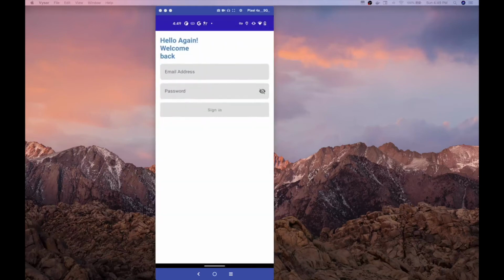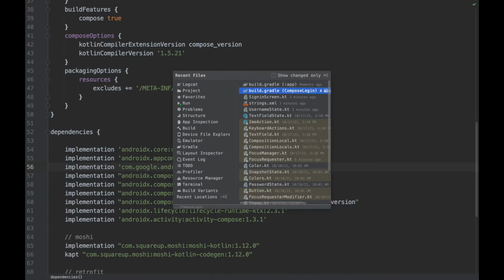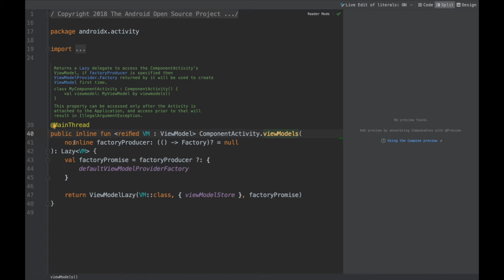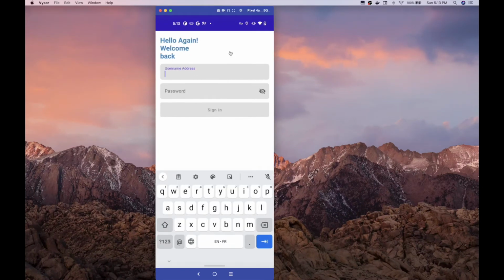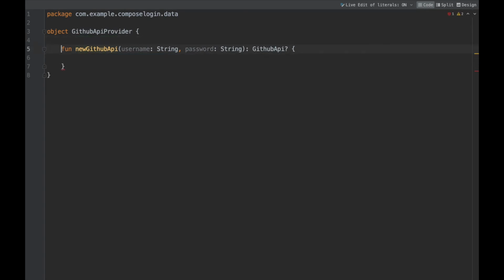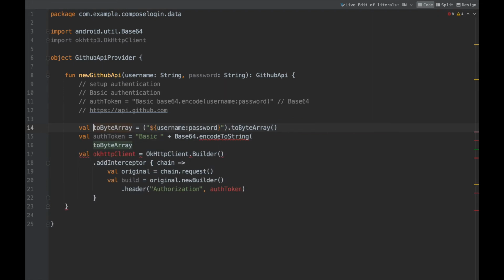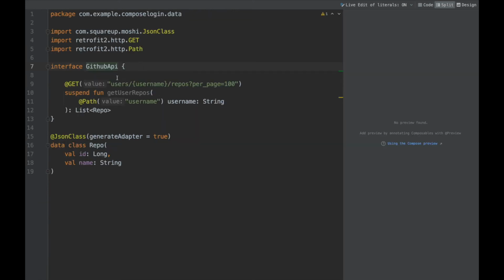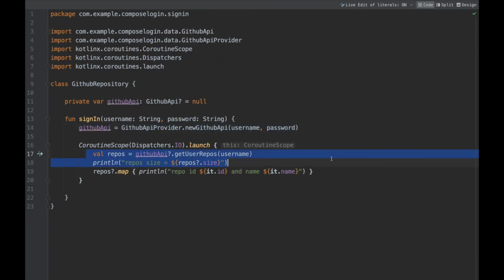Authentication implementation: ViewModel and Github api using Retrofit (Build a Login Screen Part 4)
Part 4 of a series for Building a login screen with Jetpack compose.
In this part 4 we will add authentication implementation using retrofit and okhttp to login to github api.